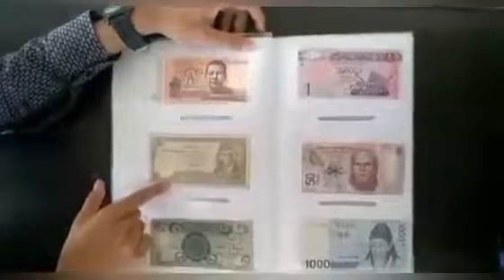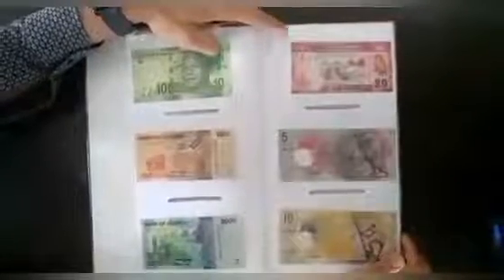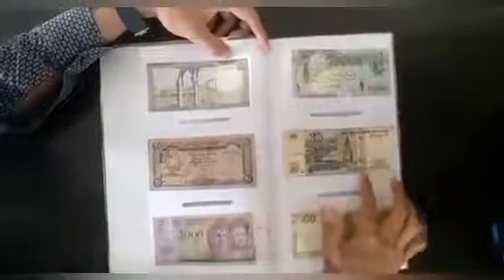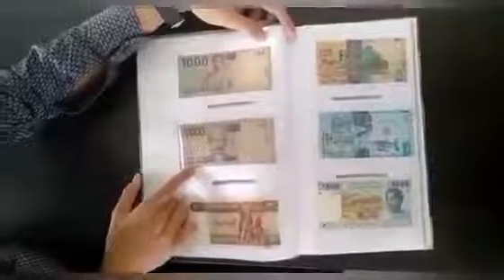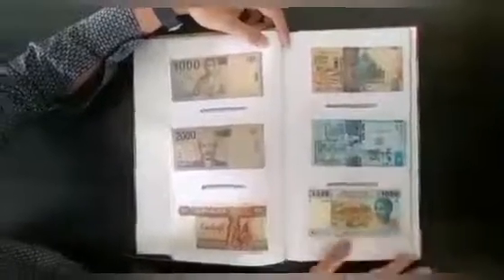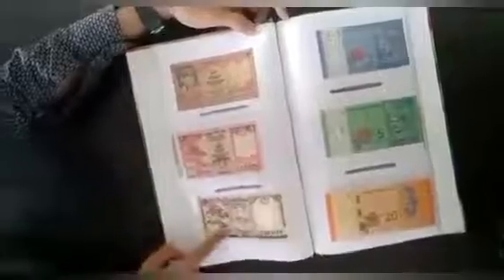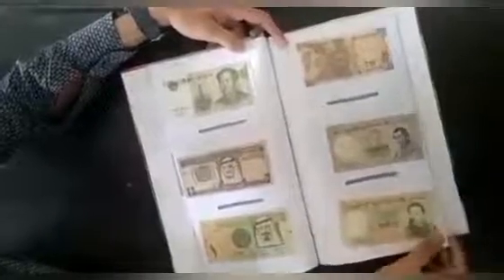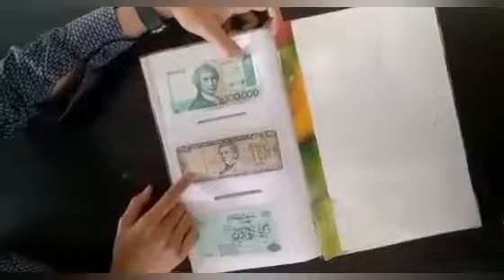Beautiful World Banknote Collection (personal collection by FARHAN ISHRAK)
Hi everyone I'm ISHRAK from Bangladesh and this is the first official video of my channel. I started collecting banknote and coins back in 2013 . When a person or relative would go to any foreign country I would ask them to bring me some coins and money. Thus I collected these banknotes.

I am extremely  sorry for the noise pollution . Because the place where I leave is very crowed.